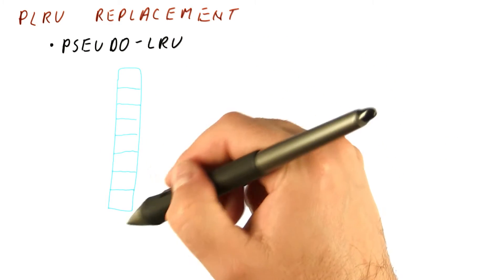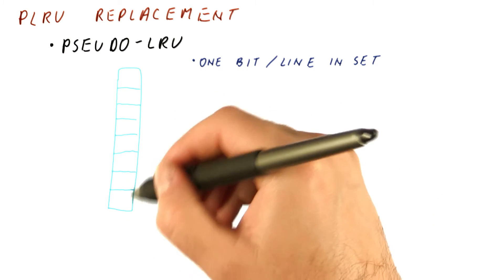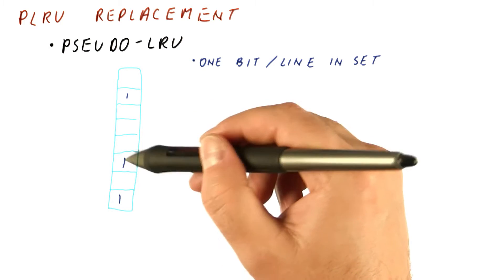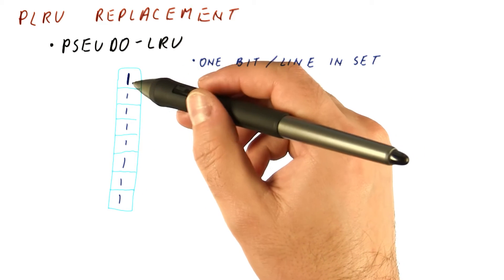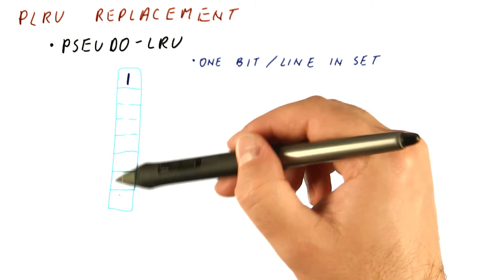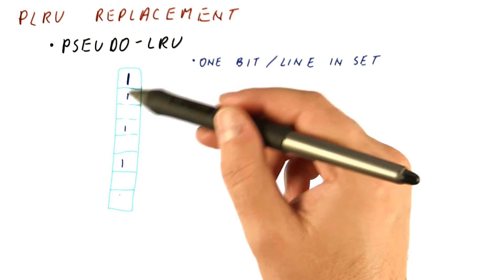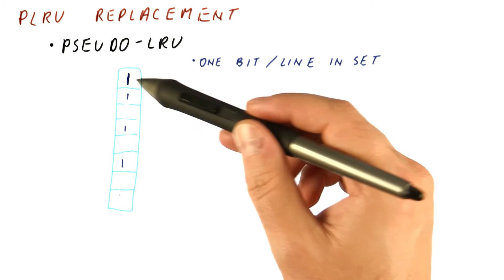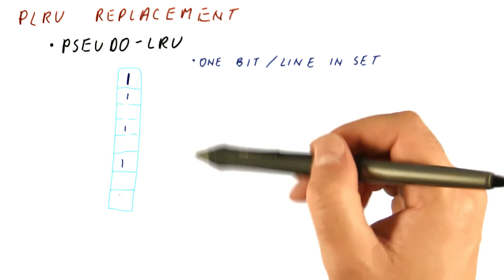PLRU Replacement - Georgia Tech - HPCA: Part 4